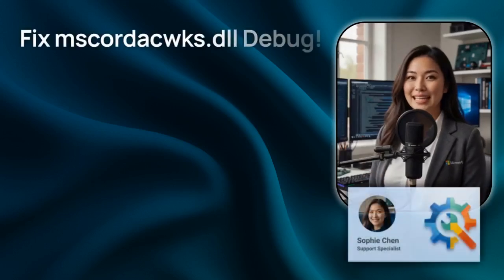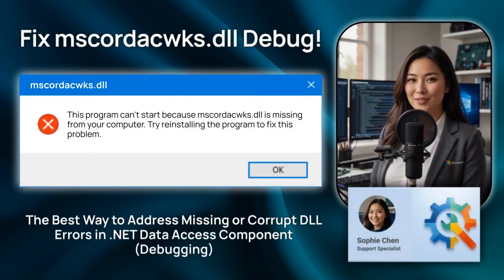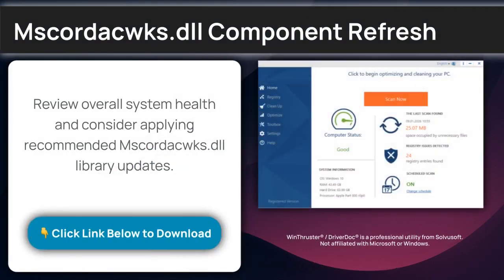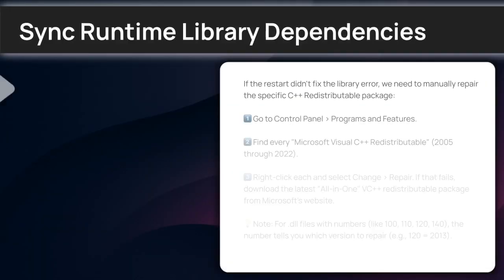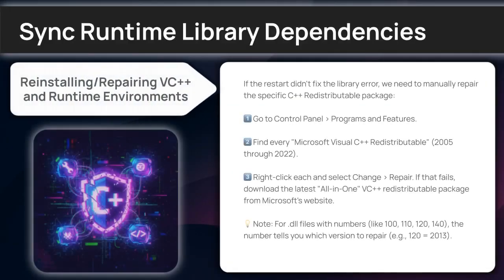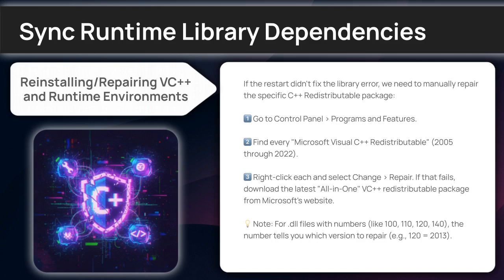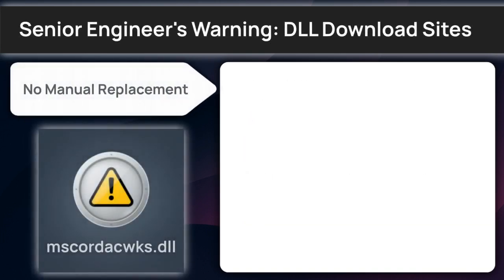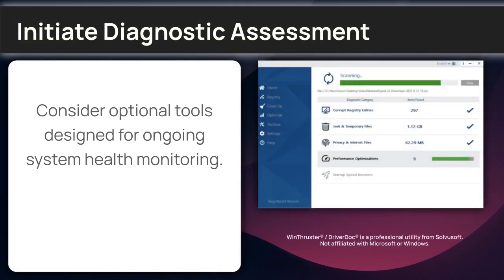Fix mscordacwks.dll Debug!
Mscordacwks.dll: How to Properly Repair Program Errors from Missing or Corrupt DLLs in .NET Data Access Component (Debugging). 🛠️⚙️ Optional software related to this issue is available

Are you running into a 'Mscordacwks.dll not found' error? This file allows .NET Data Access Component (Debugging) to execute shared routines without duplicating code across multiple program files.

What is Mscordacwks.dll? The Data Access Component for Managed Debugging. It provides localized unmanaged localized shims that allow localized debuggers to inspect the localized internal state of a localized .NET application's localized Common Language Runtime (CLR).

Mscordacwks.dll is a .NET Runtime Engine DLL using the CLR Execution Engine found in .NET Data Access Component (Debugging). I’ll walk through a set of standard troubleshooting steps that can help address the underlying cause of the missing file message.

▶ Key points in this video:

- Learn about mscordacwks.dll file
- Safe DLL download practices
- Resolving missing mscordacwks.dll dependency files

Timestamps:

00:00 - mscordacwks.dll Error Fix for Games and Applications
00:18 - What Is mscordacwks.dll and How It Affects Your PC
00:40 - Reinstall mscordacwks.dll File for Windows 10/11 Fix
01:02 - Restart Your PC to Apply DLL Fix
01:21 - Fix mscordacwks.dll Error by Repairing Runtime Dependencies
02:07 - Avoid Unsafe Fixes That Can Harm Your PC